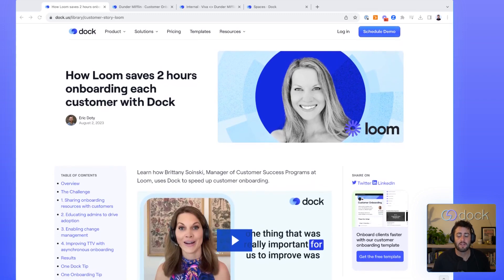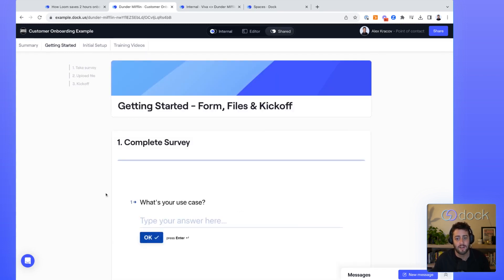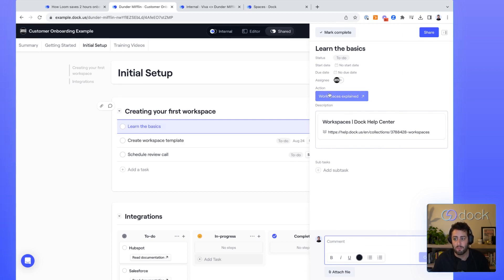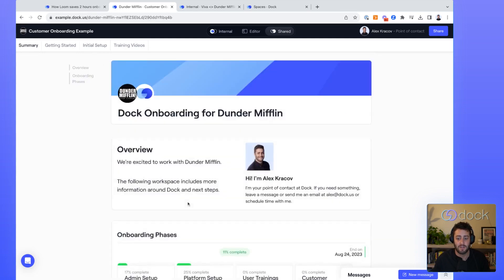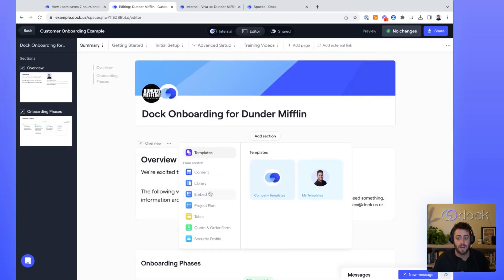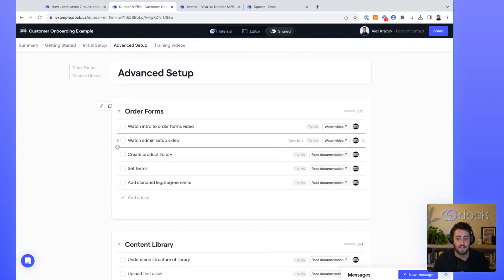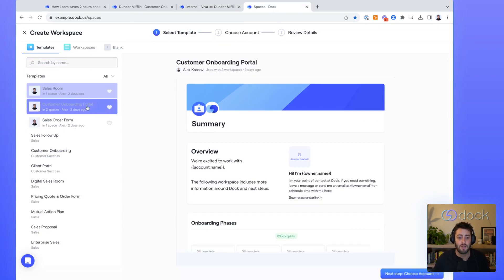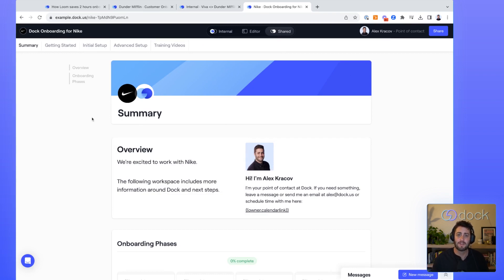Customer Onboarding Software: How to create an onboarding portal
Dock has everything your customer success managers need to create successful, engaging customer onboarding experiences at scale.

Within a single Dock workspace, you can:
- share onboarding checklists
- create checklists or manage tasks
- track engagement on your onboarding assets
- collect feedback, and more

👉 LEARN MORE ABOUT DOCK FOR ONBOARDING

With Dock, everything is accessible to your customer from one link.

All you need to do is create an onboarding template and copy it for each new customer. Make quick edits or customizations based on that new user’s plan or needs, and you’re good to go.

Dock’s flexibility is where it really shines. Rather than other tools that lock you into one format, Dock offers a drag-and-drop workspace editor where you can embed any type of media content.

And as new customers transition to loyal customers, you can use Dock as a client portal to continue to touch base, answer questions, and provide new resources.